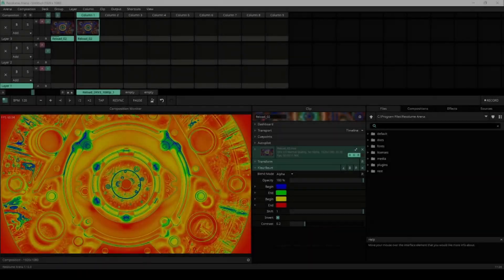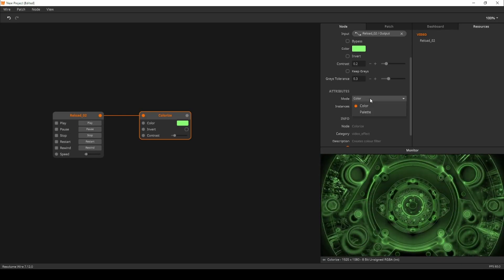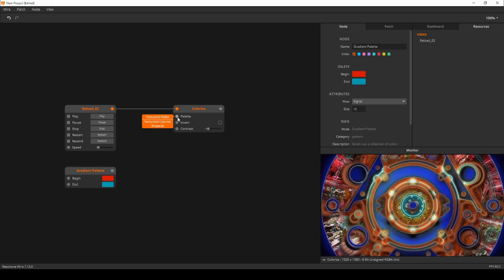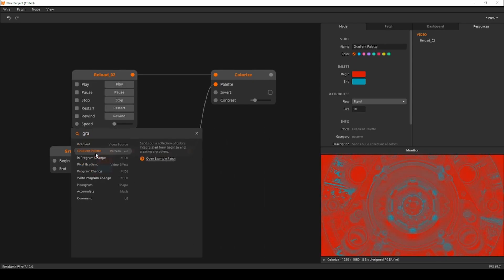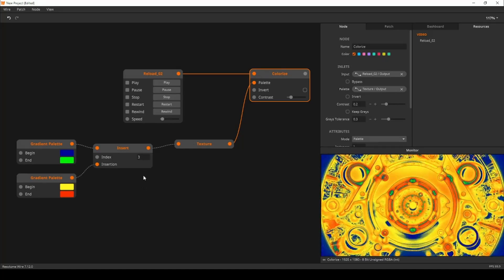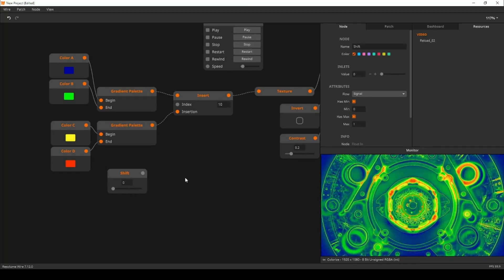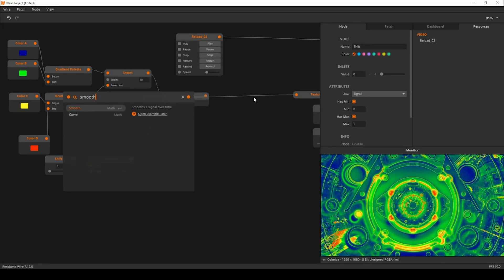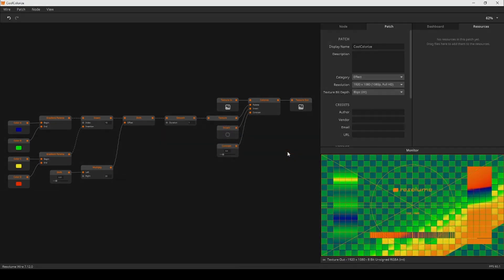Resolume Wire 7.12 Tutorial: How to Make Colorization Effects (thermal, heat, psychedelic effects)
In this tutorial we'll be diving into the Colorize effect in Wire. You'll learn how to convert Float4 values into Textures and how to use the Gradient Palette, Insert, Shift and Smooth nodes.

0:00 Introduction
0:20 Colorize Node
1:05 Gradient Palette Node
2:00 Converting Float4 to Texture
2:30 Insert Node
3:50 Exposing Inlets
4:15 Shift Node
5:20 Smooth Node
5:37 Cleaning up the patch
6:30 Playtime!